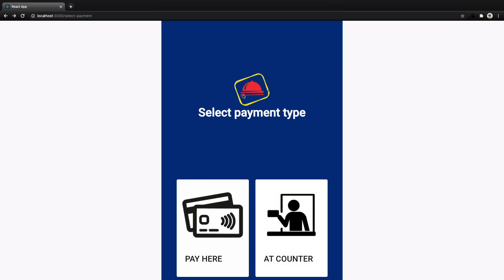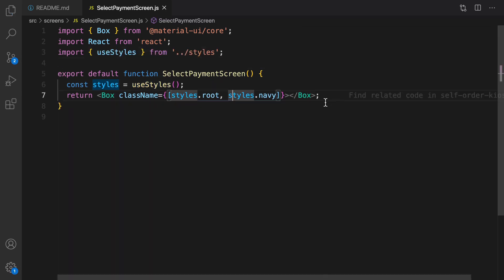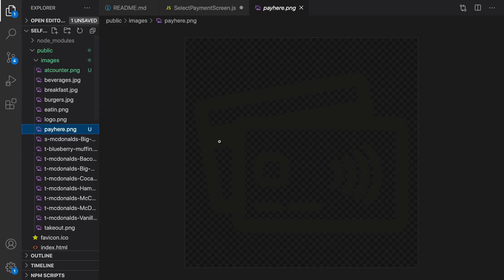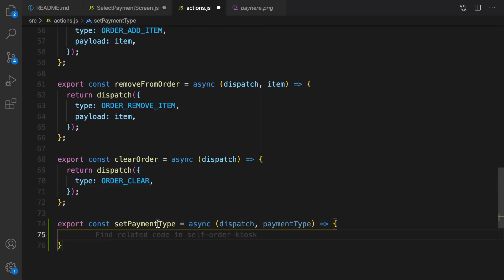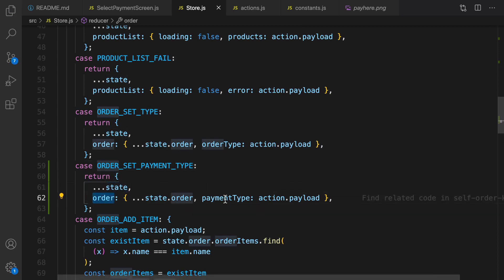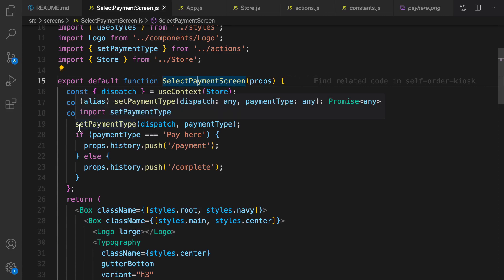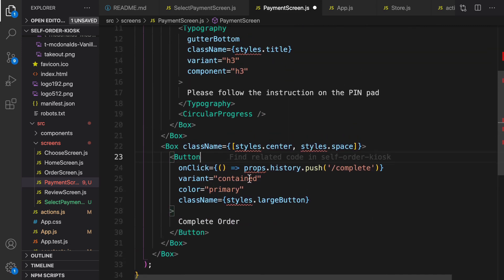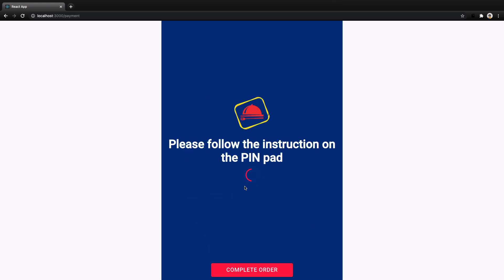10. Create Select Payment Screen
React Context Tutorial - Build SaBuild Self-Order Kiosk Like Mcdonalds

👉 Github Kiosk Like Mcdonalds For All Levels Web Developers

 - Material UI to build professional looking web applications
 - Themes, Animations, Modals, Boxes, Forms and etc
 - React Hooks like useState and useReducer to manage state in single components
 -  React Context to handle complex states between multiple components
 -  Node and Express to build a simple simple and elegant backend
 -  MongoDB and Mongoose to manage orders in the backend
 -  Heroku to deploy your web application on cloud servers